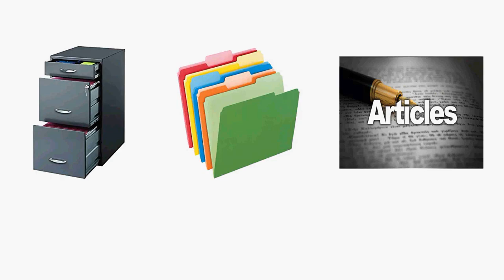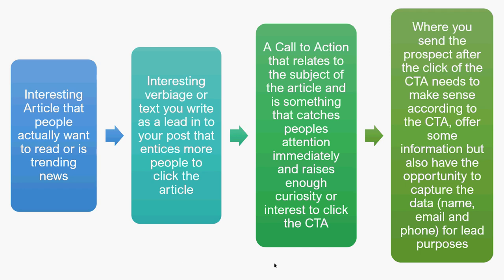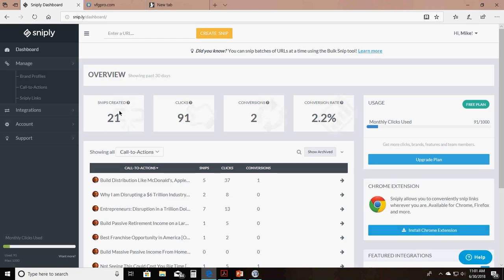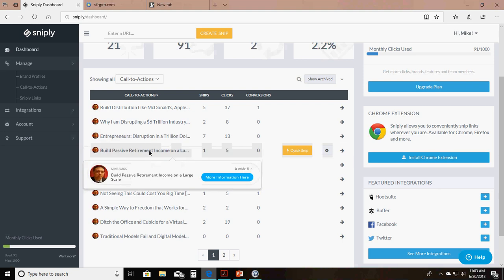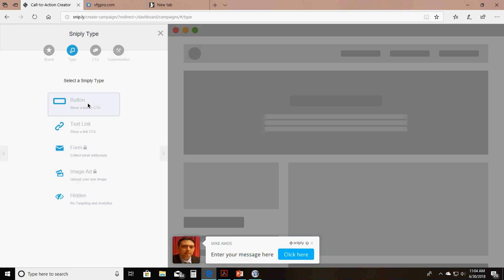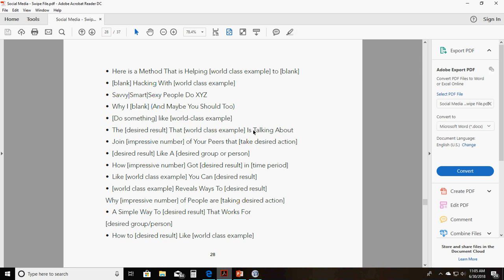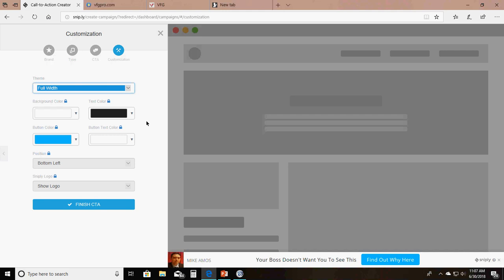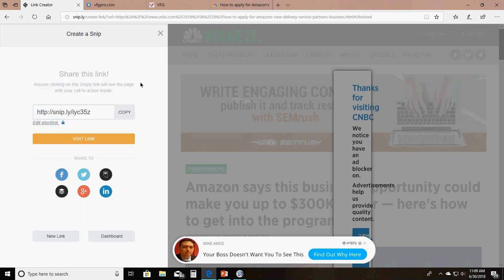Sniply Overview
Team Prosperity
Prospecting and Marketing Related